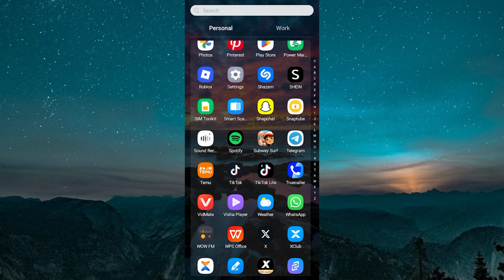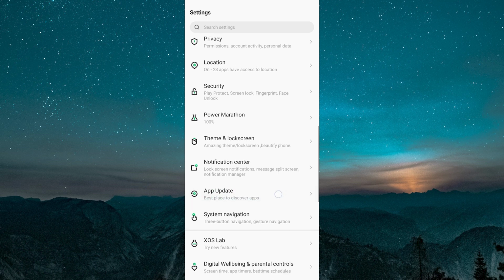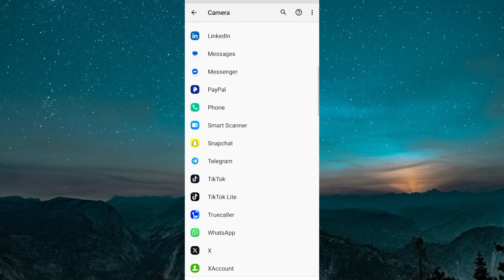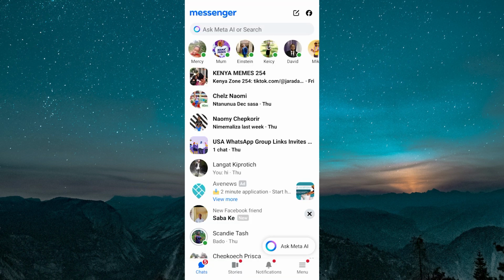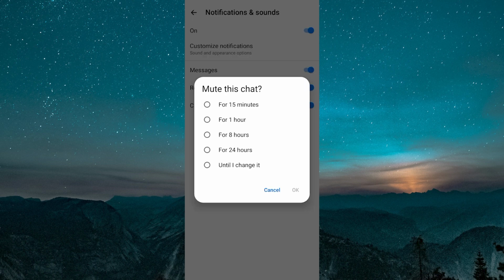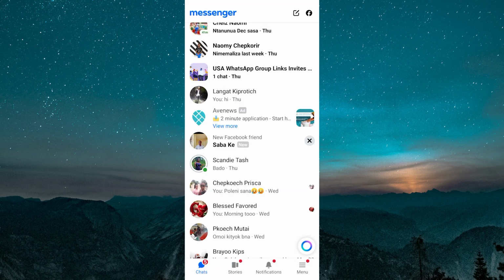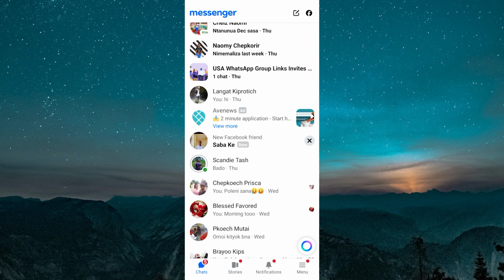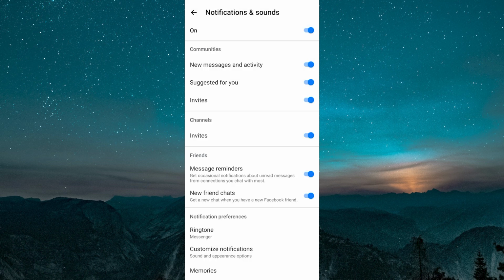How to Turn Off Video Call on Facebook Messenger App – Stop Unwanted Calls!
Want to stop unwanted video calls and take control of your privacy on Facebook Messenger?

Learn how to turn off video call notifications or block incoming calls with this easy step-by-step guide.

Discover settings that help you manage who can reach you and reduce interruptions while keeping your conversations secure.